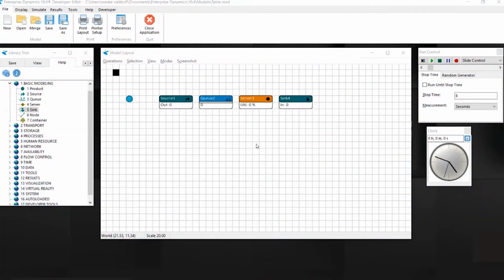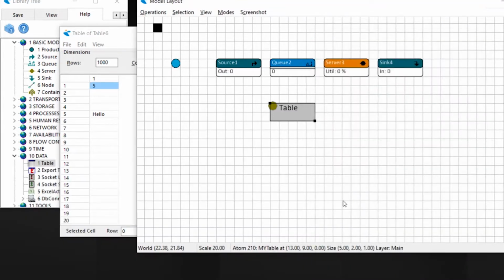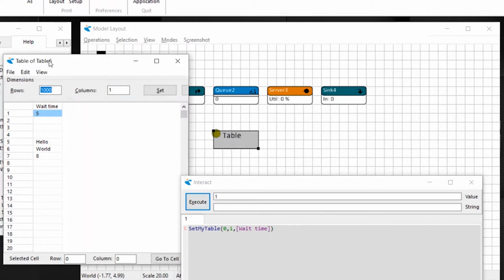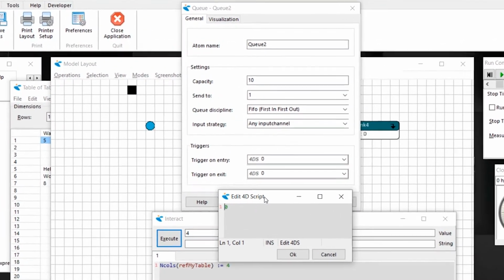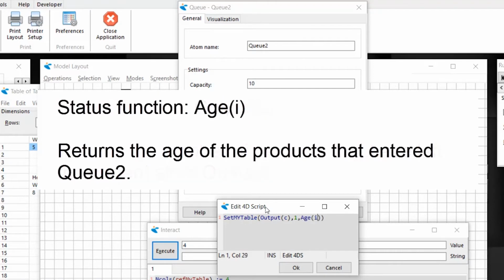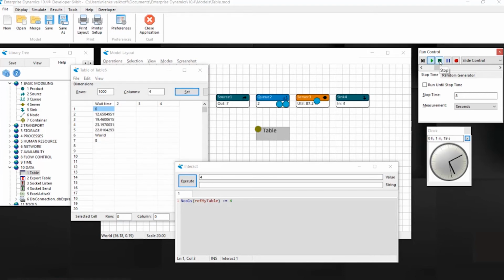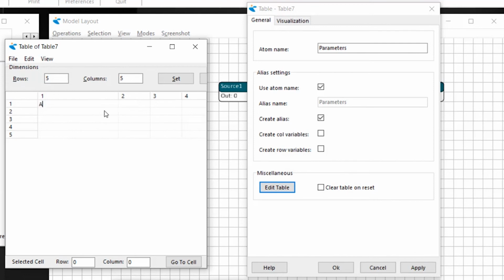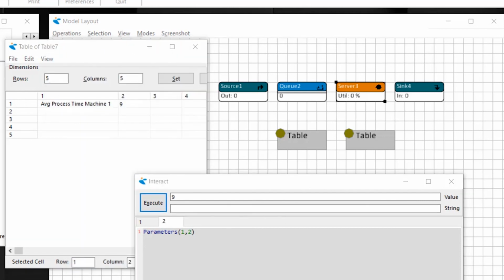Getting started series #11 Working with Tables